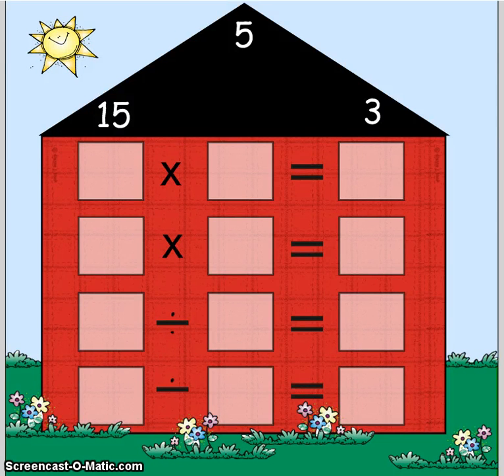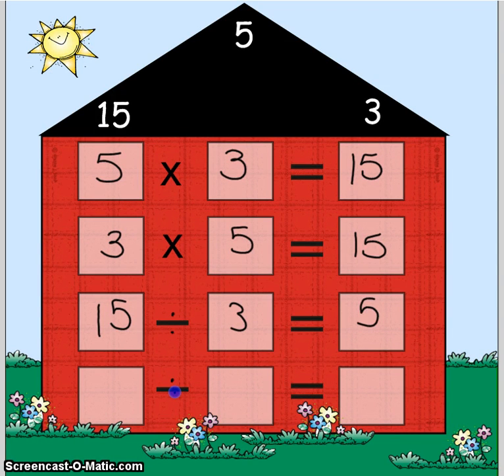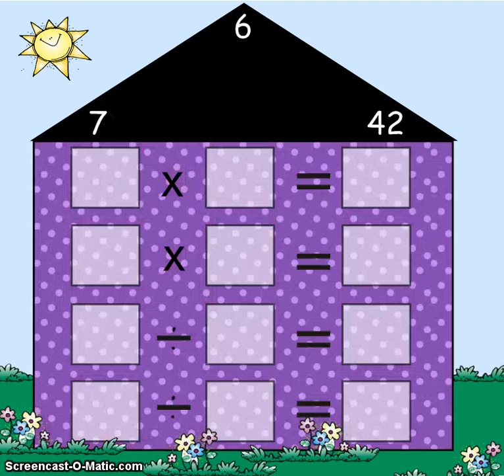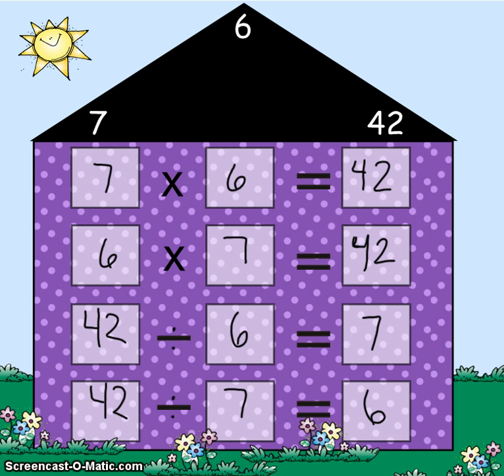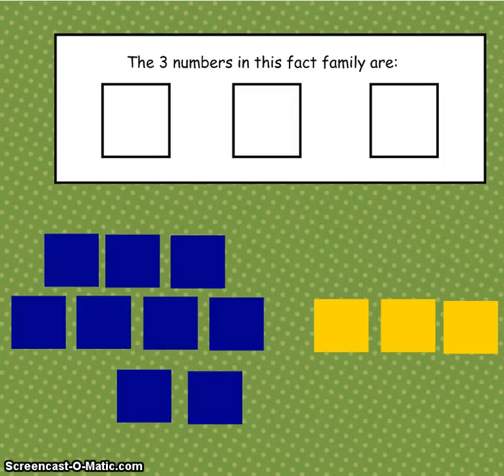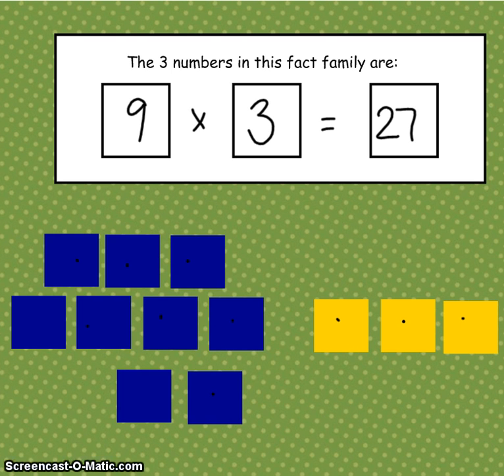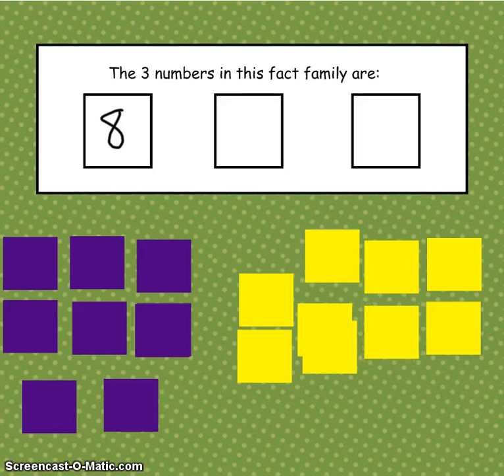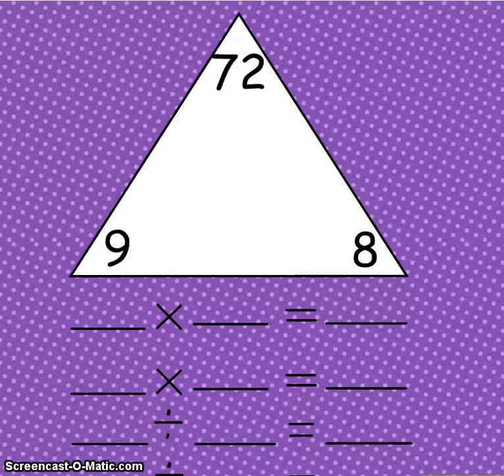Fact Families Lesson One